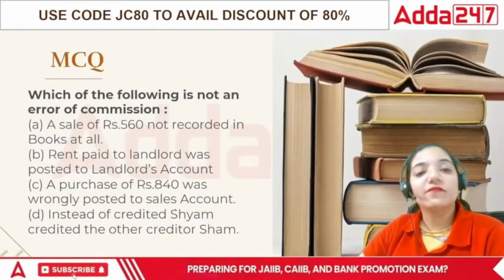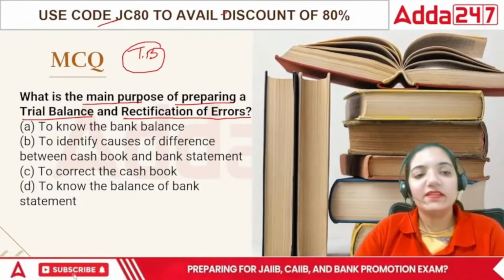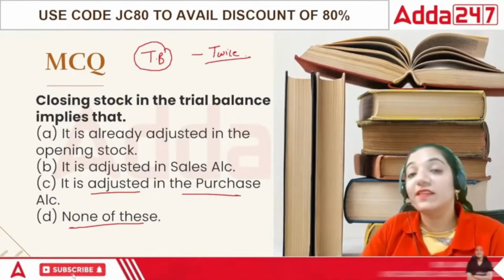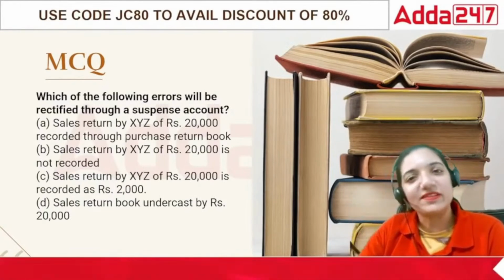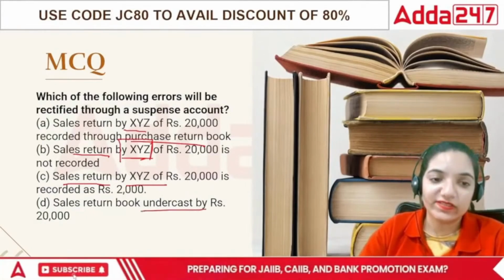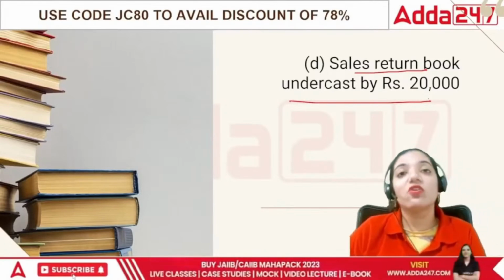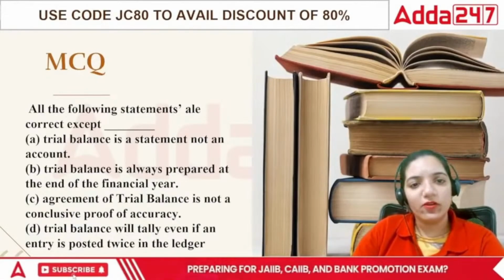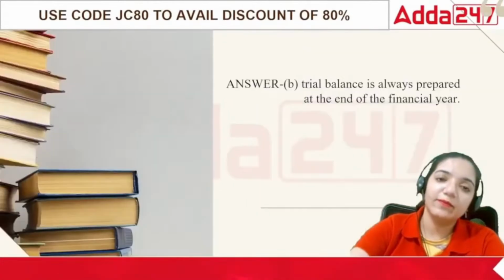JAIIB Oct 2023 | JAIIB Accounting & Financial Management (AFM) | English Medium | Module A Chapter 1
JAIIB Oct 2023 | JAIIB AFM | English Medium | Module A Chapter 1 | Accounting and Financial Management JAIIB | JAIIB New Syllabus 2023 | JAIIB Exam Preparation 2023 | JAIIB 2023 Online Classes